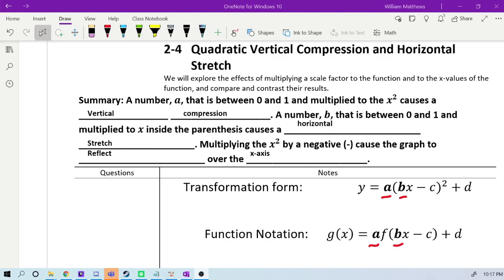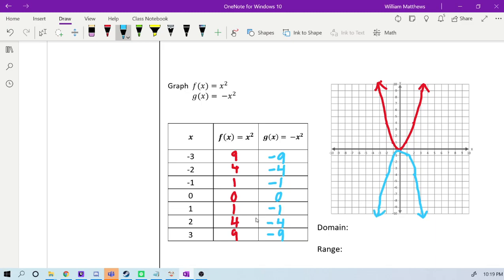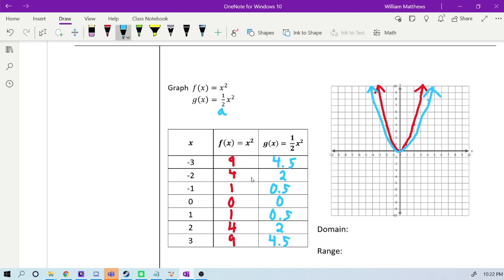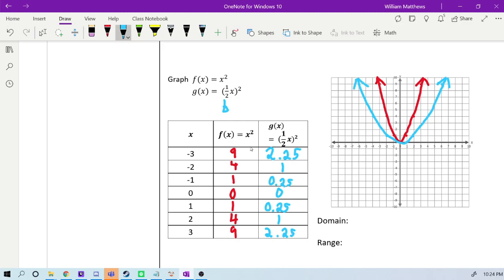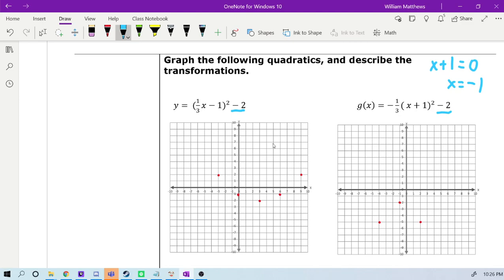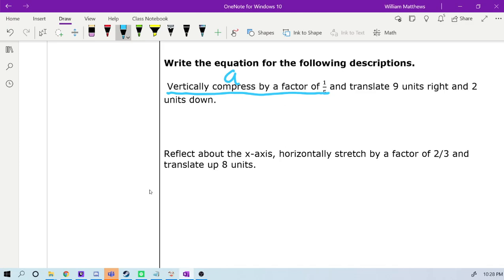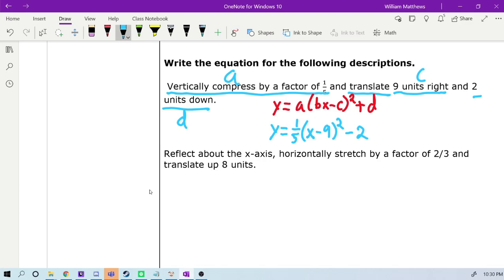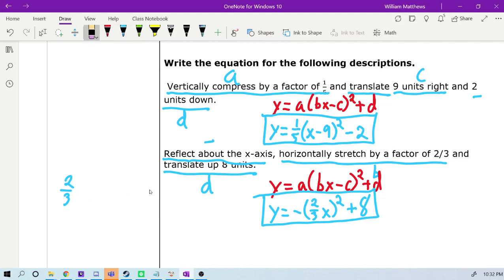Quadratic Vertical Compression and Horizontal Stretch